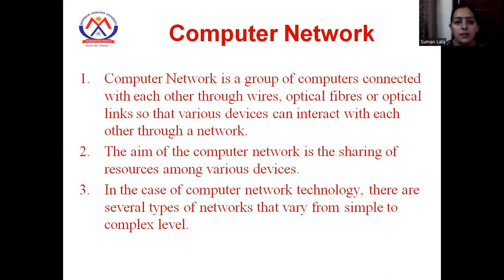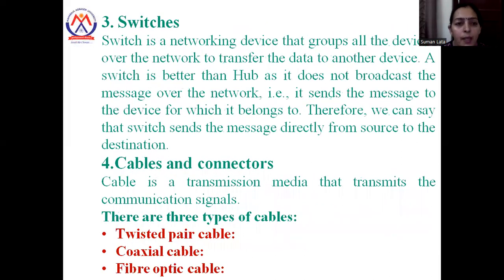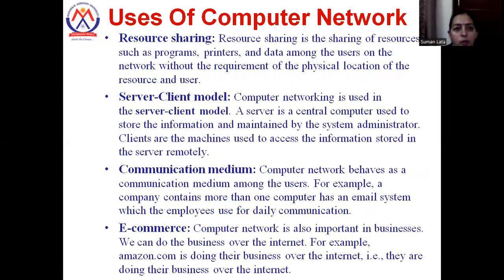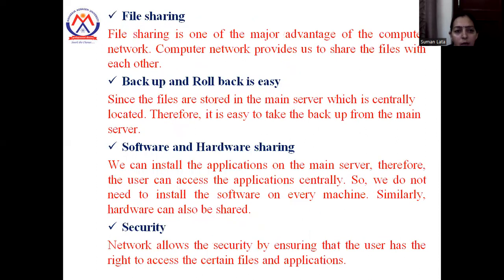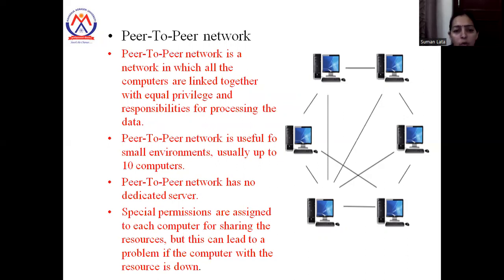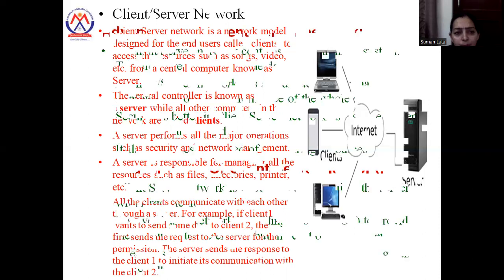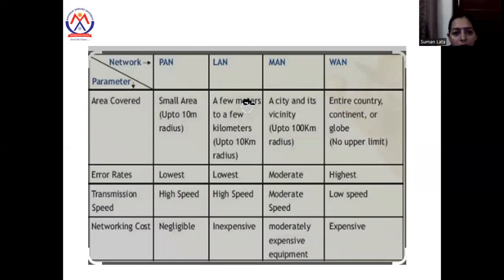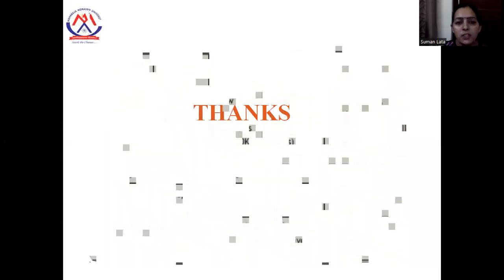Computer Network By Er Suman Lata | MAU Baddi